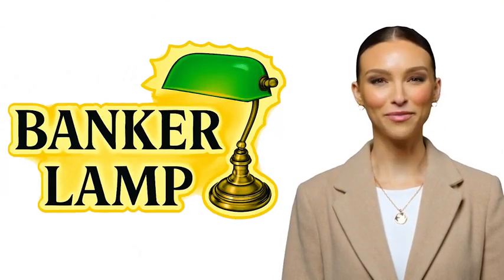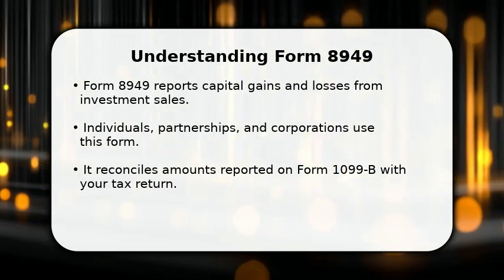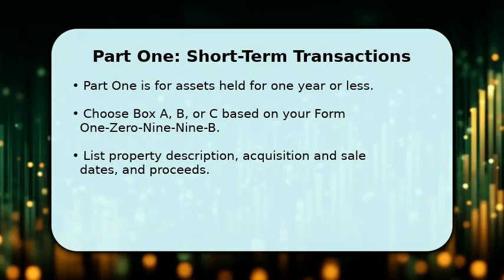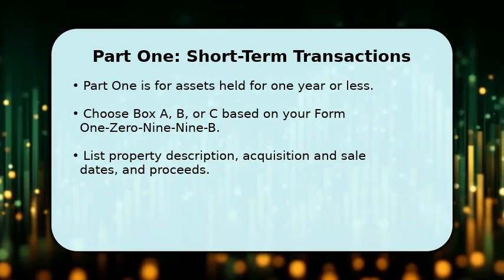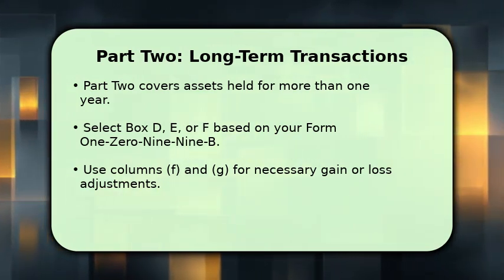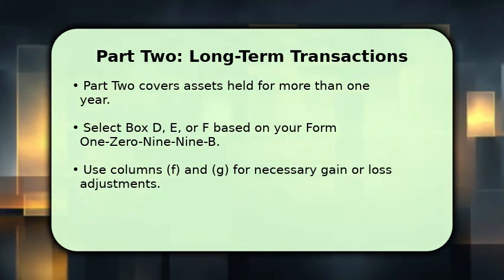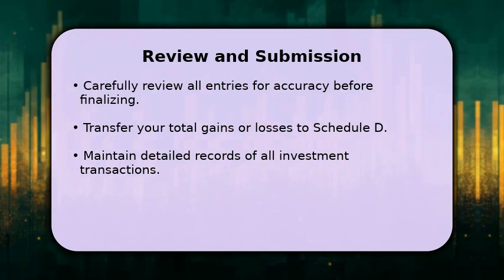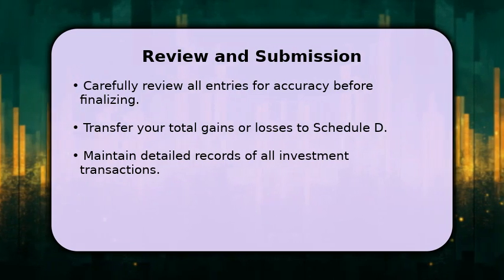How to Fill Form 8949 - Step By Step Guide for Capital Gains Tax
▸ (f) Learn how to complete Form 8949 accurately and efficiently. This video provides a step-by-step guide on filling out the form, including understanding the different types of sales and exchanges. Whether you're a beginner or looking to improve your knowledge, this tutorial is perfect for you.

Form 8949, capital gains tax, filling out Form 8949, step by step guide, form 8949 instructions, capital gains tax form, how to fill form 8949, tax form 8949, capital gains tax return